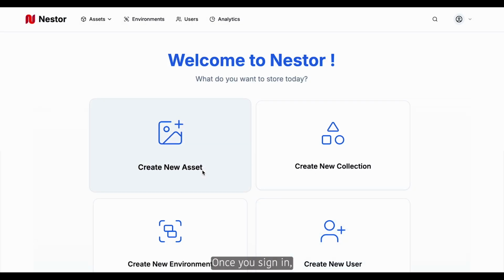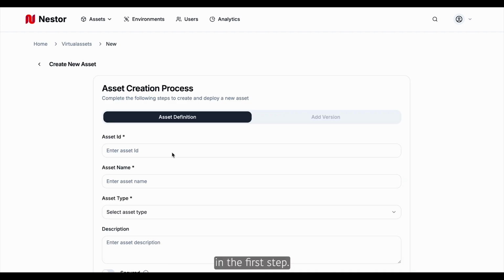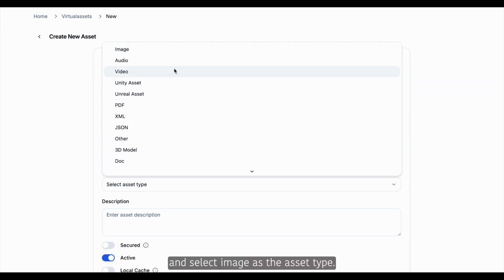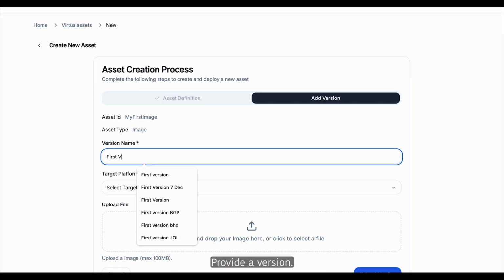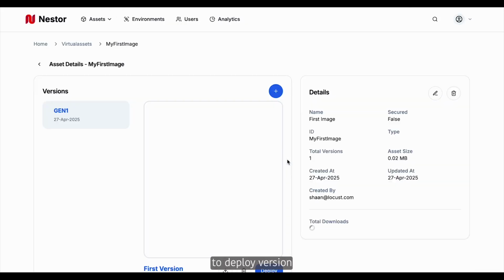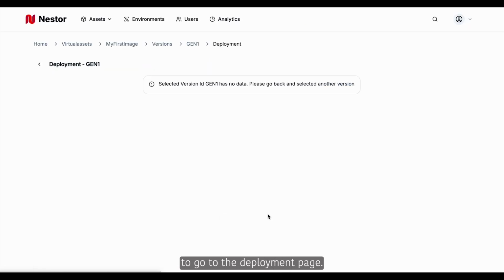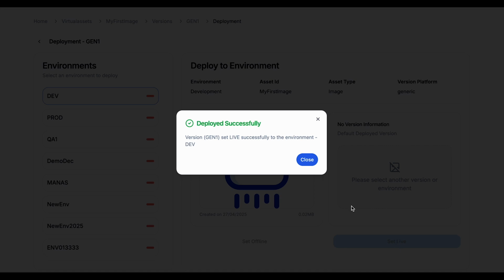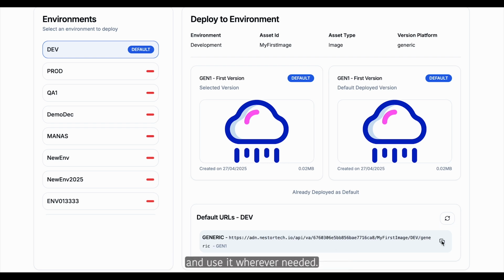Nestor - Quick Asset Creation and Deployment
🚀 Quick Asset Creation & Deployment | Nestor Tutorial
Learn how to rapidly create and deploy assets using Nestor — your next-generation digital asset management solution. In this video, we walk you through the quick process of creating a digital asset and deploying it seamlessly across your environment.

🔧 What You’ll Learn:

Fast asset setup and configuration

Streamlined deployment workflows

Best practices for organizing your assets

Tips to optimize asset management with Nestor

📦 Whether you’re a designer, developer, or project manager — this quick guide helps you boost efficiency and take control of your asset pipeline.

📢 Try Nestor now and transform how you manage digital assets!